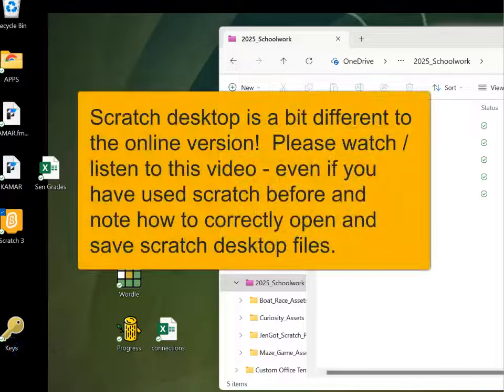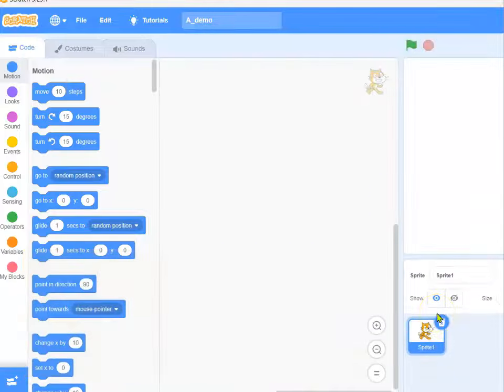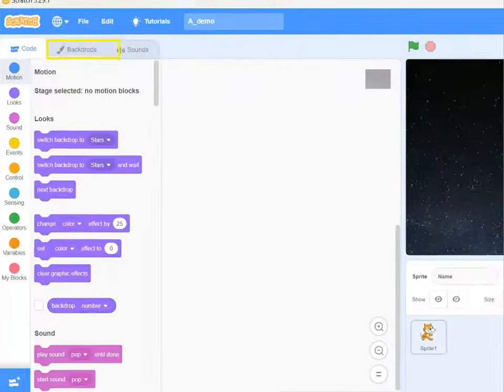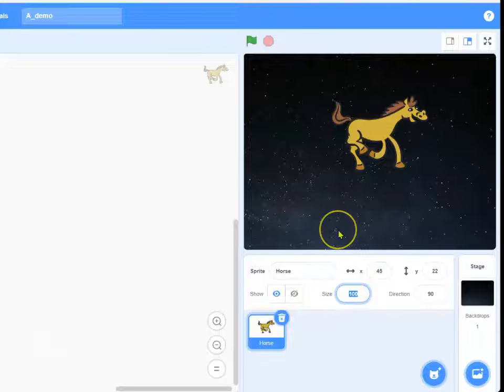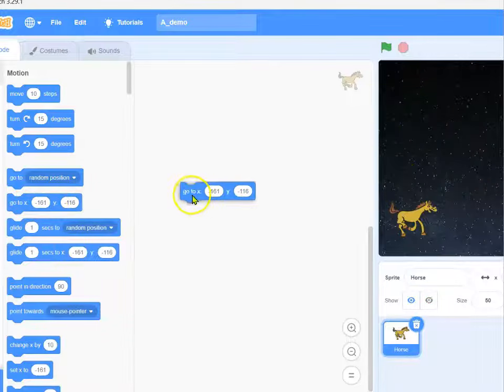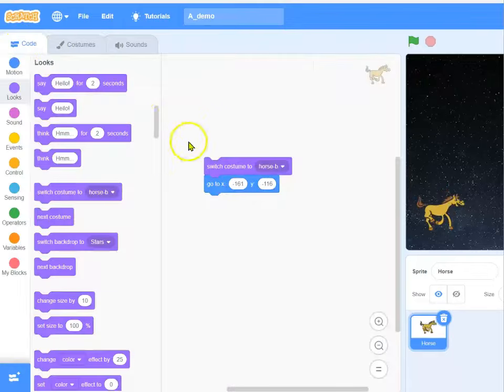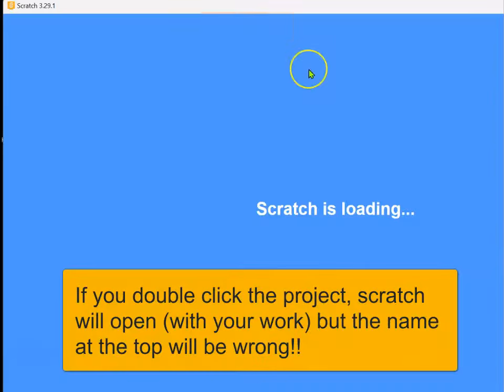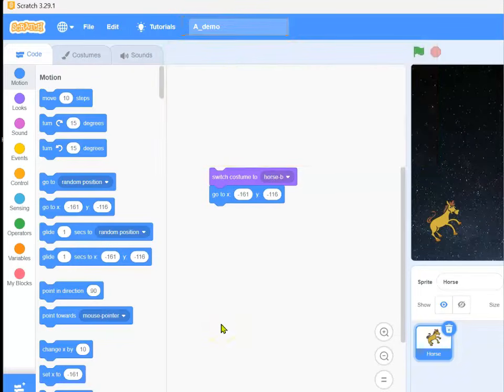01 Scratch Intro